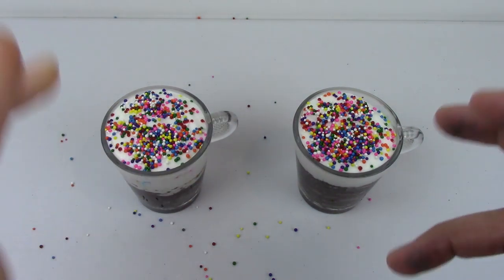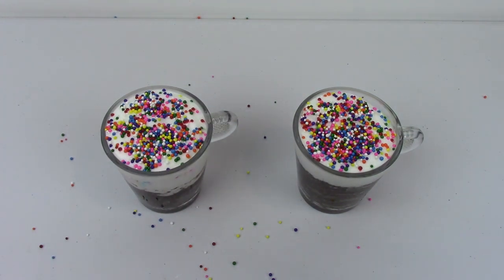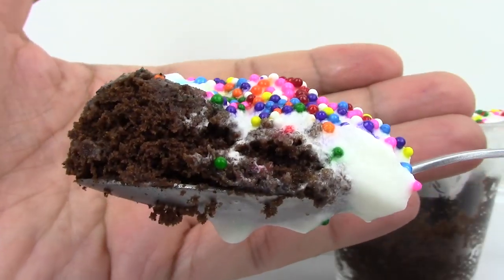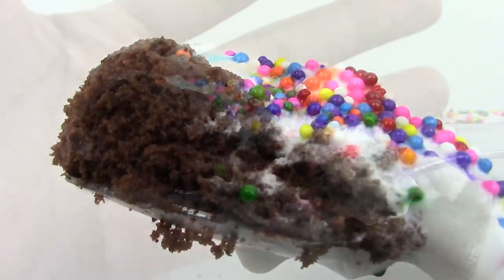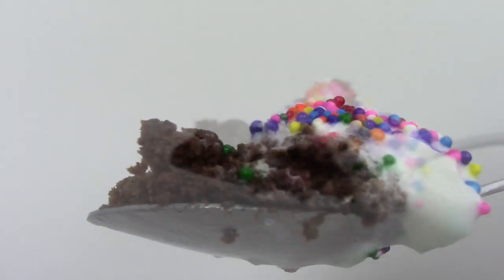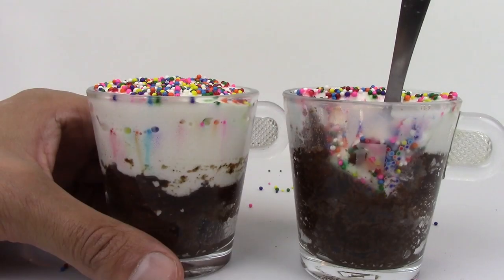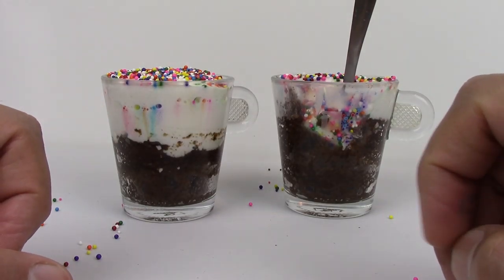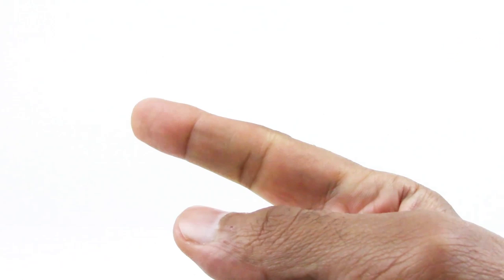Chocolate Coffee Mug Brownies Made by Chef Candy Land